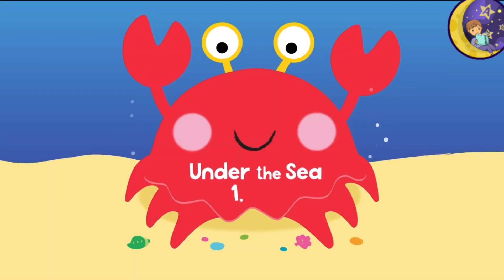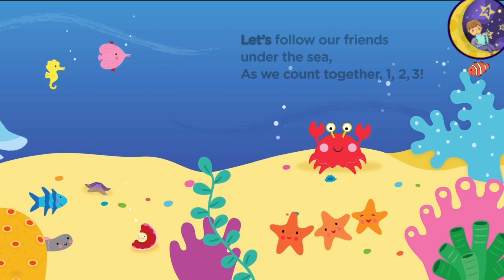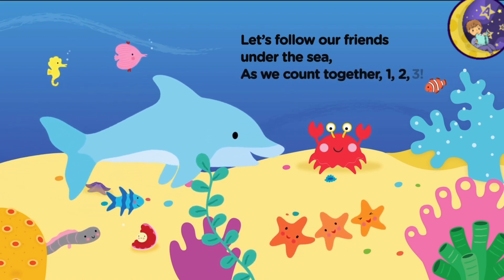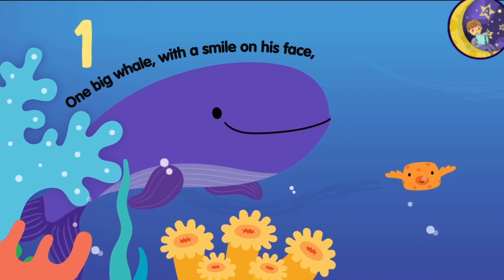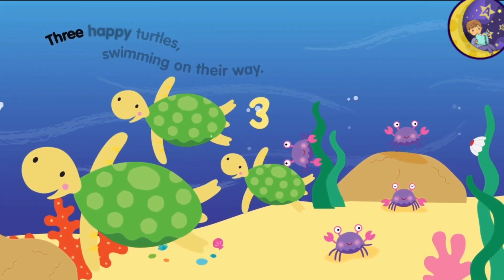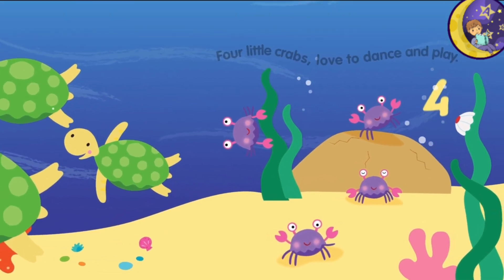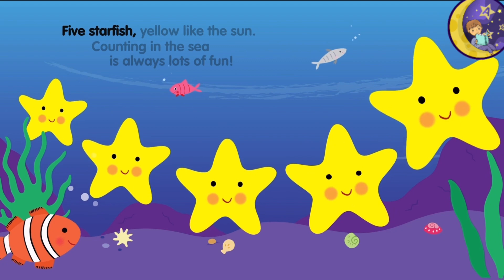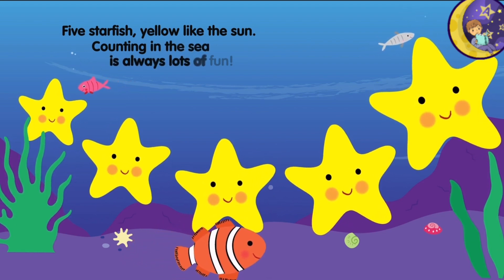Under the Sea 123 🐠 Learn to count | Learn numbers | Ocean Animated Book Read Aloud for Toddlers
"Under the Sea 123: Animated Audiobook for Toddlers - Dive into Numbers!"

Description:
Hello, little adventurers! Today, we're thrilled to present an animated audiobook of "Under the Sea 123," a fantastic tale designed to teach your little ones about numbers in a fun and engaging way!

🌟 Join us as we dive deep into the ocean, where colorful sea creatures introduce your child to the world of numbers. With vibrant animation and lively narration, learning to count has never been so delightful! 🦀🌊

🎧 Our interactive sound effects will make this underwater adventure even more immersive and enjoyable. Your support means the world to us, so thank you for returning to our channel for more educational and entertaining content!

Synopsis:
In "Under the Sea 123," young learners are invited to explore the enchanting underwater world while discovering the magic of numbers. Through animated visuals and engaging narration, toddlers will embark on a journey where friendly sea creatures make learning to count an exciting adventure. This audiobook is the perfect tool to introduce your little ones to the world of numbers and set them on a path to numerical success.

Dive into this educational and entertaining story, where counting becomes an underwater treasure hunt! 🌊🐠